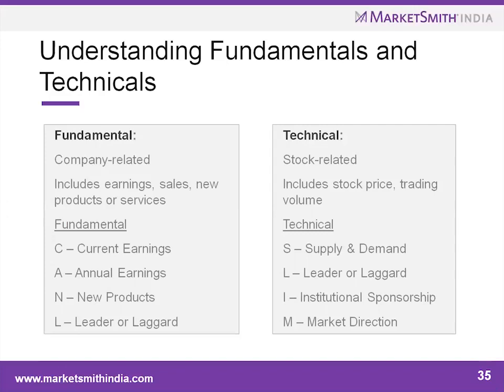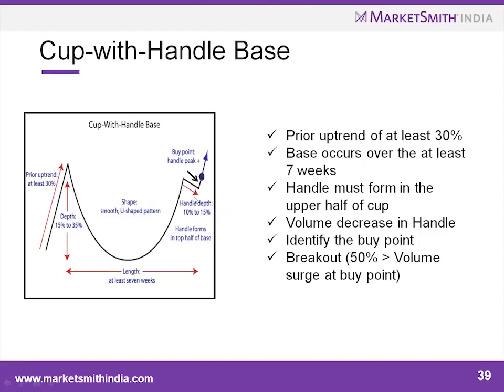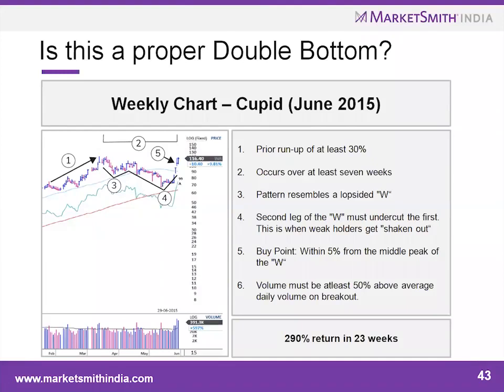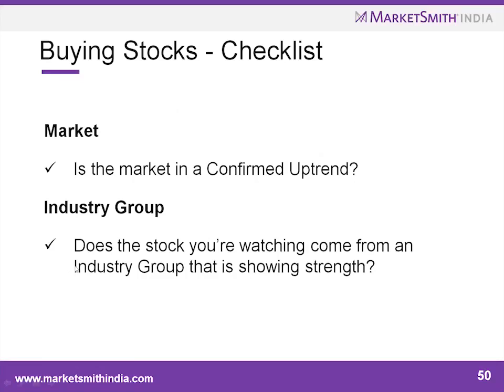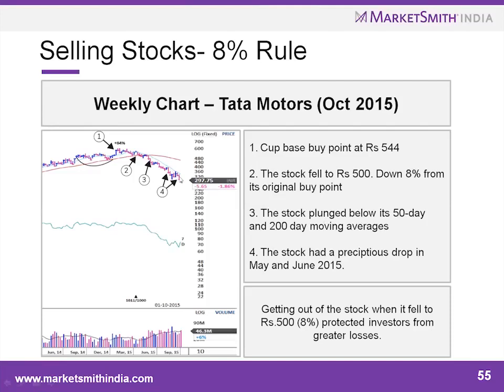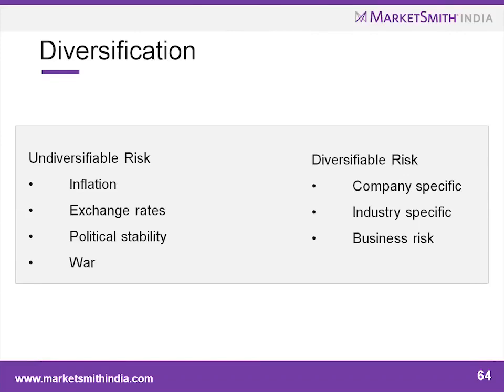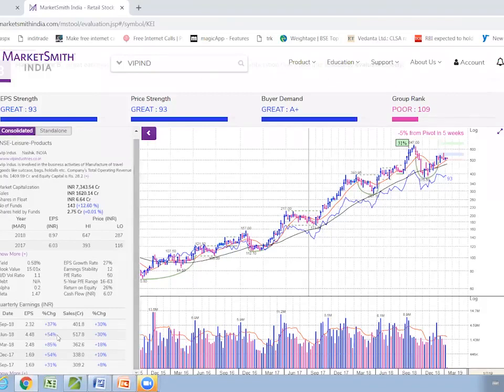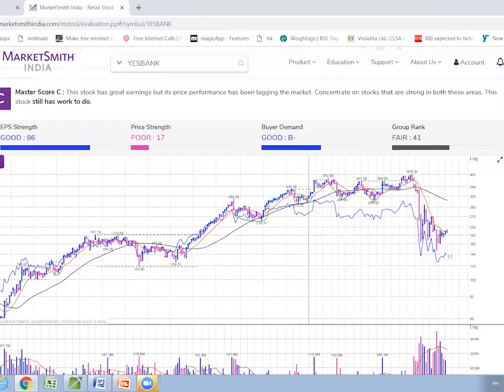Buy and Sell Rules and Chart Patterns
Buy and Sell rules to get get maximum out of your capital and reading charts to time your buying and selling